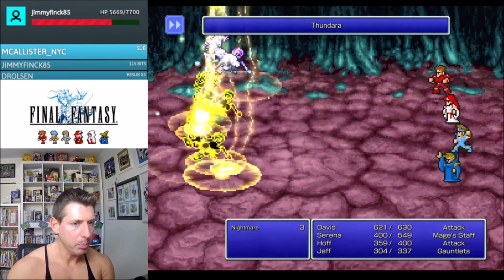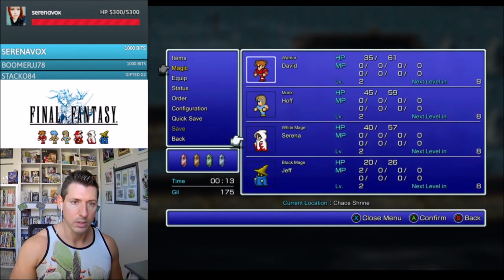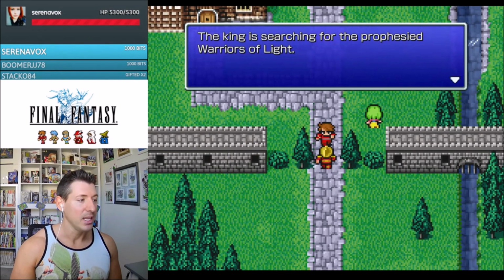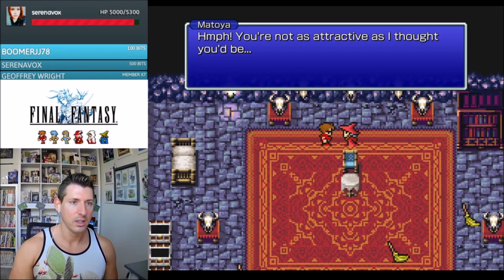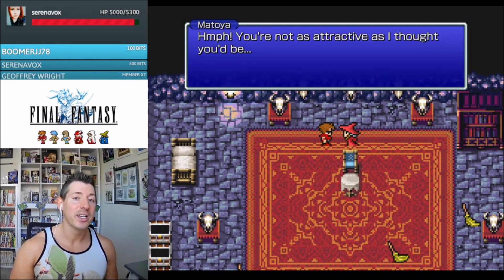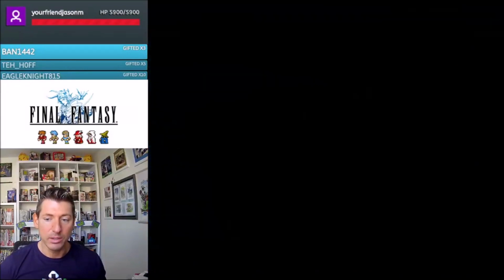Final Fantasy Pixel Remastered - Review And Version Differences!